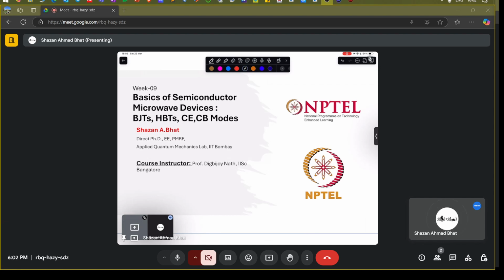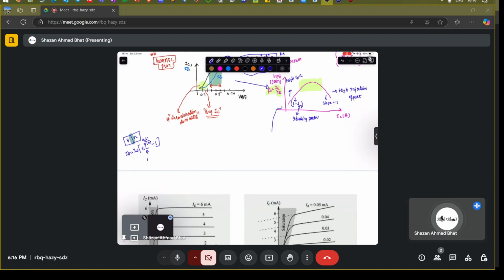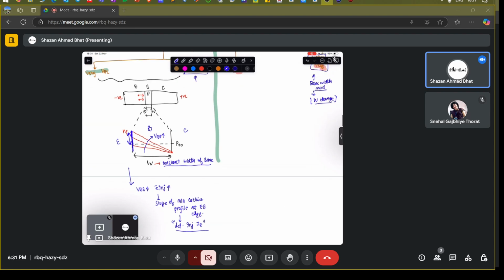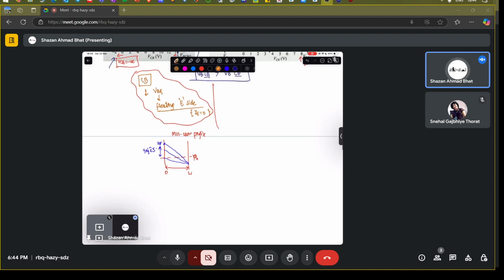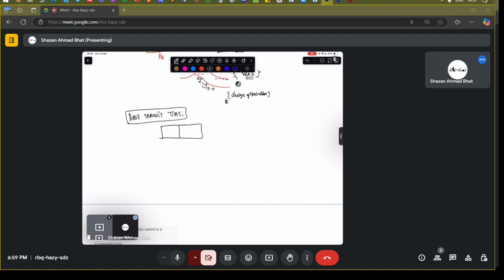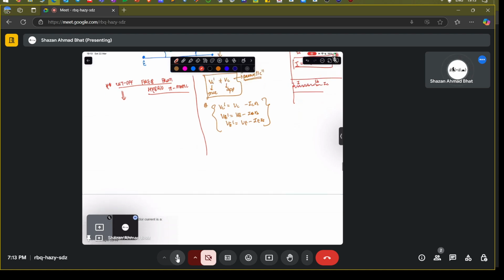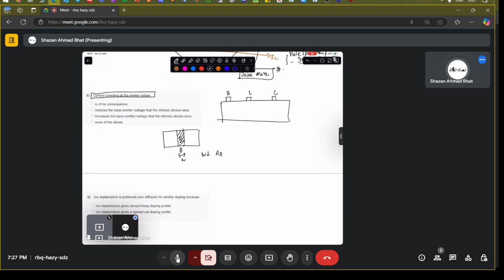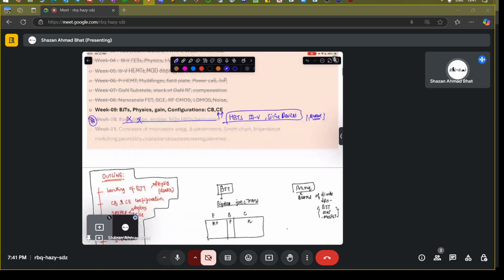Week 9 | Basics of Semiconductor Microwave Device, BJT, CE, KIRK Eff.| NPTEL | noc_25_EE08